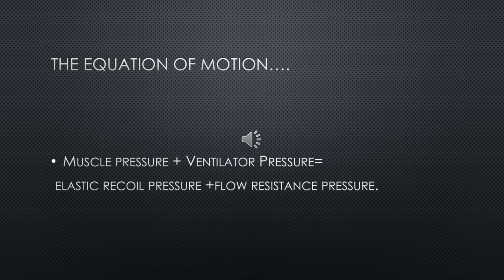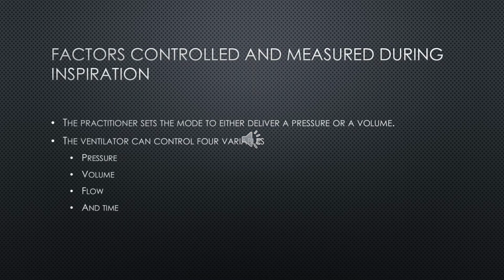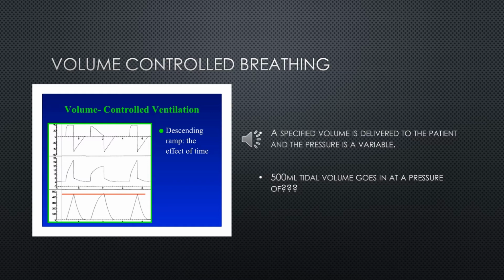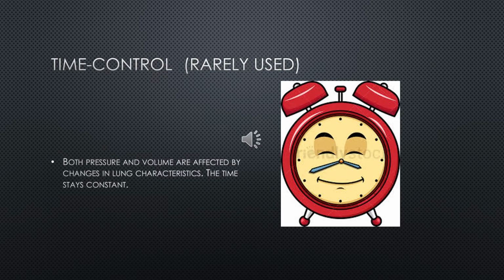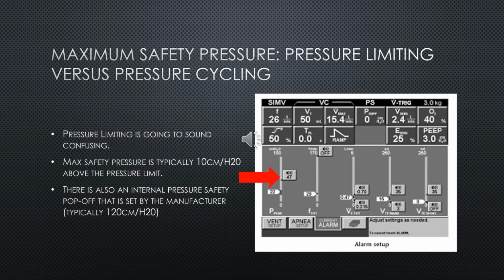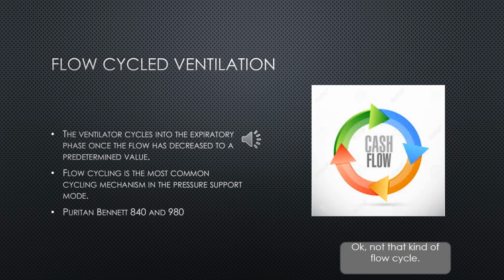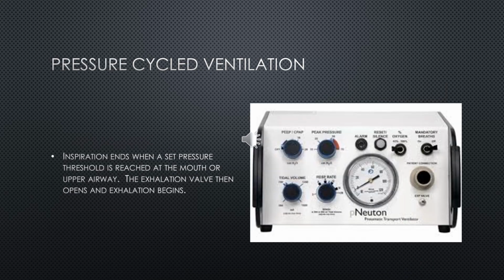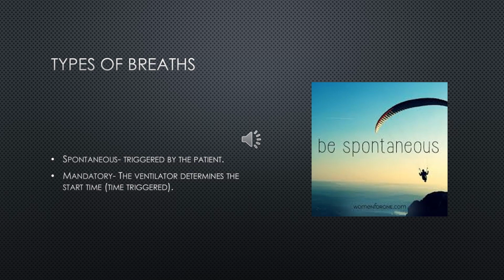Chapter three pilbeams 1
How a breath is delivered.